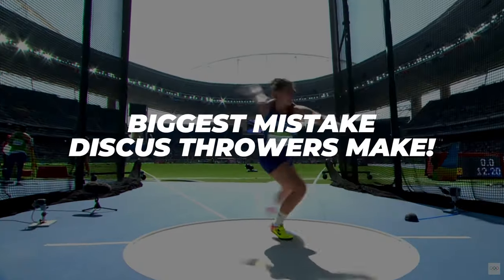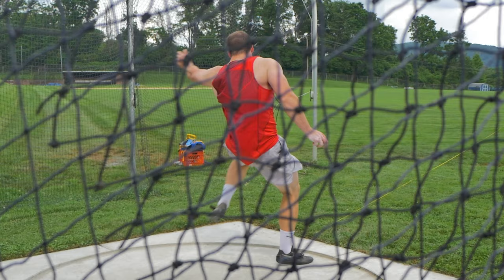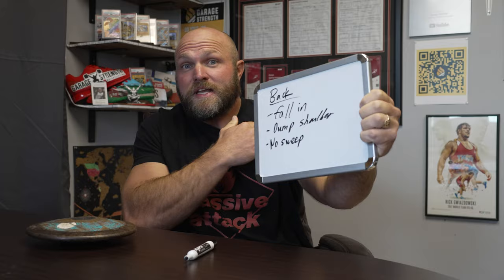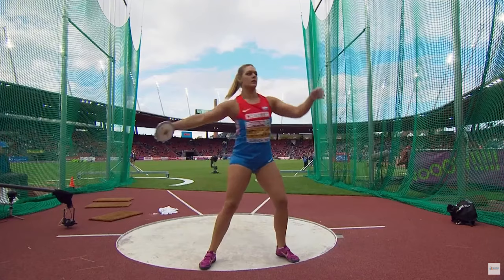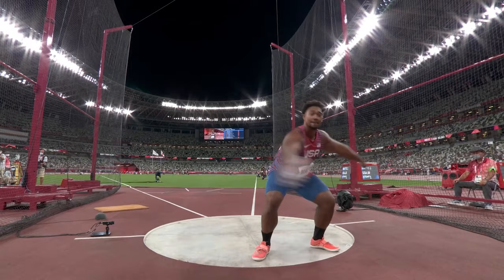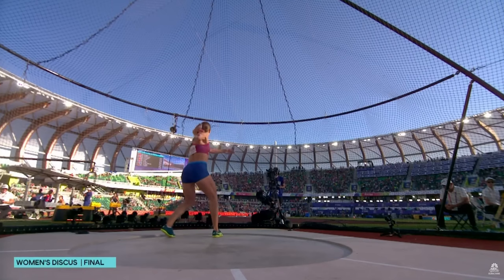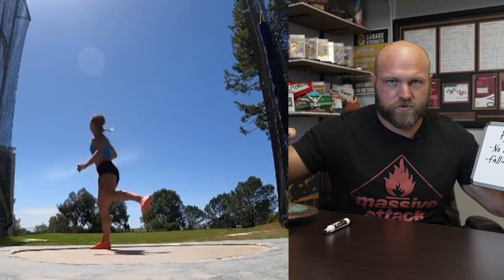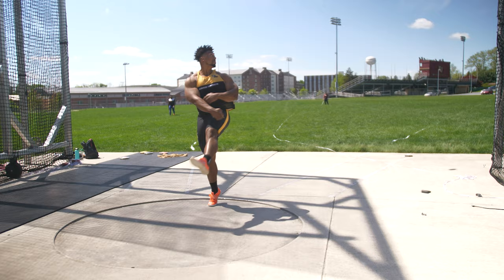Biggest Mistake EVERY Discus Thrower Makes!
This is the biggest Mistake EVERY Discus Thrower Makes and how to fix it with Olympic Discus Coach Dane Miller.